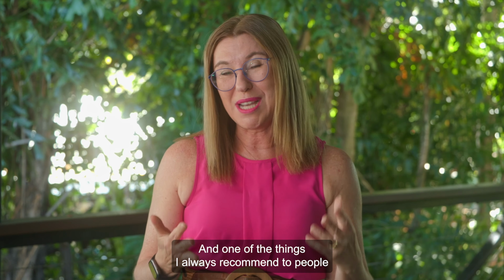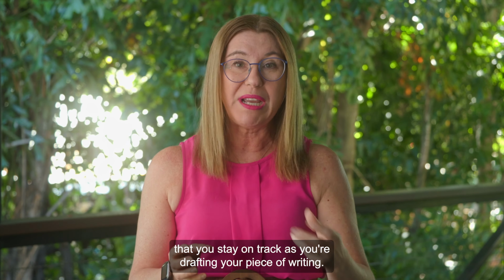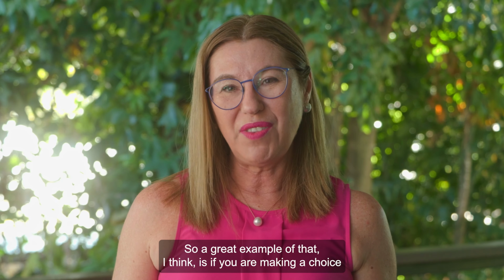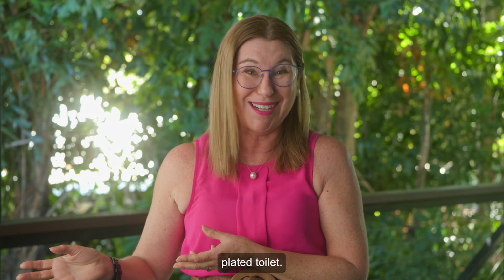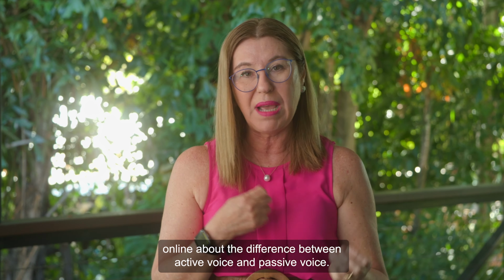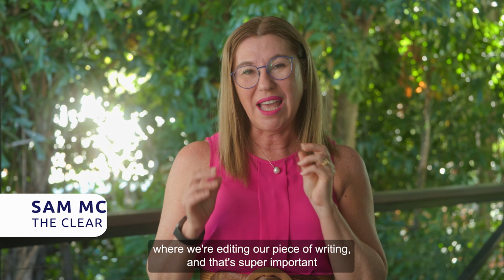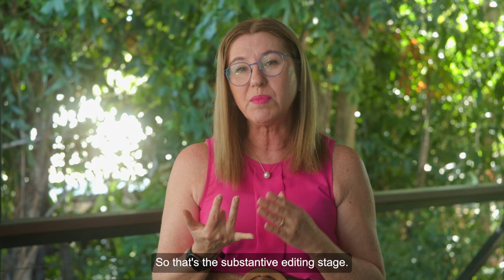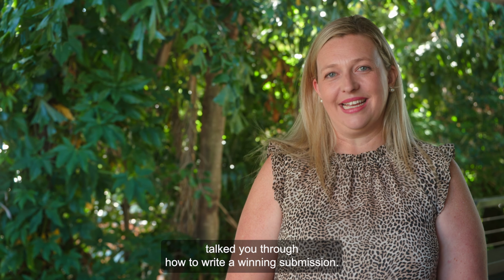Grant Writing - How to write a winning submission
Sam McCue from The Clear Writing Coach talks about how to write a winning submission. Including how to prepare, elevate your content, ensure your writing is clear and concise as well as the importance of editing.

All 4x grant writing video's in one.